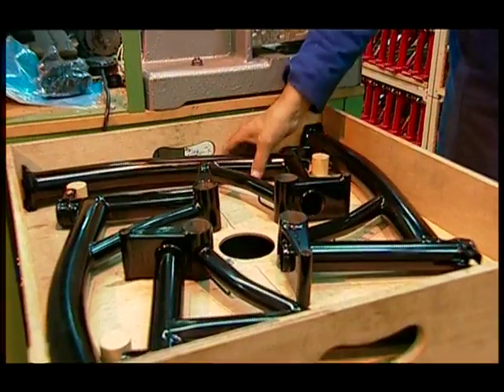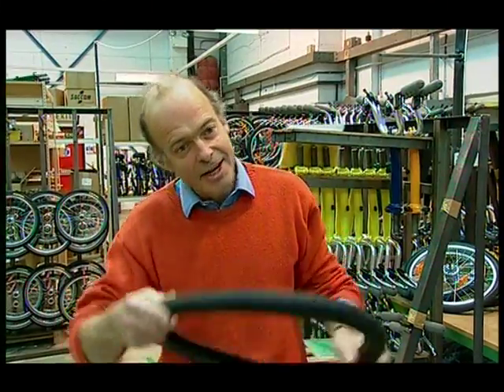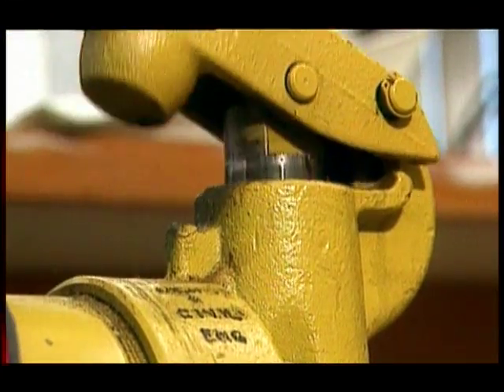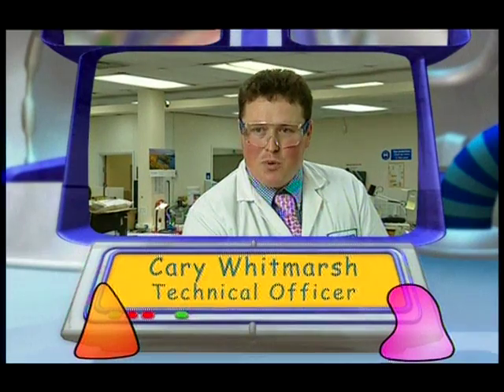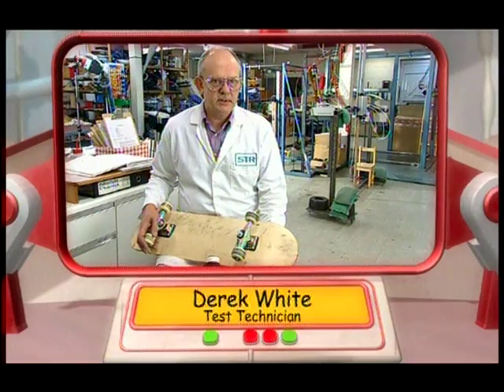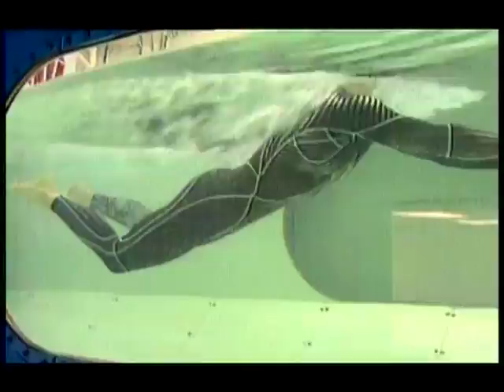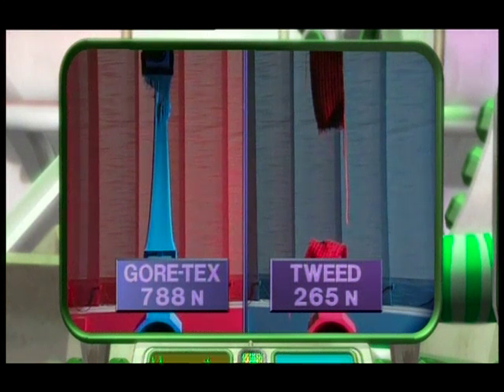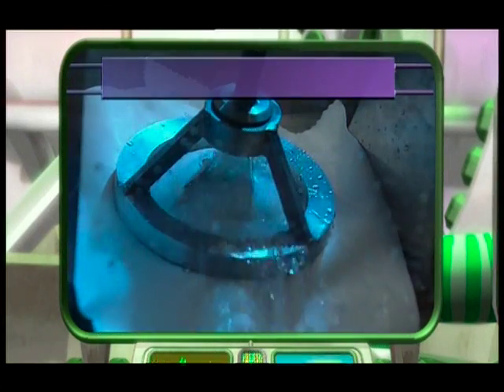CHARACTERISTICS OF MATERIALS